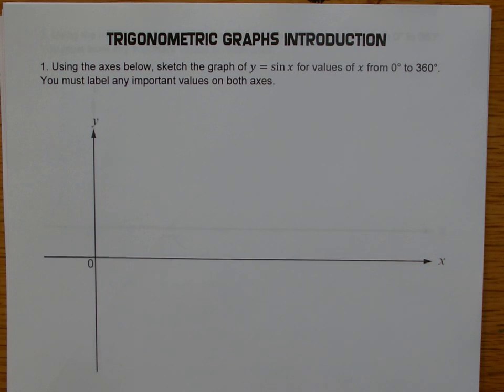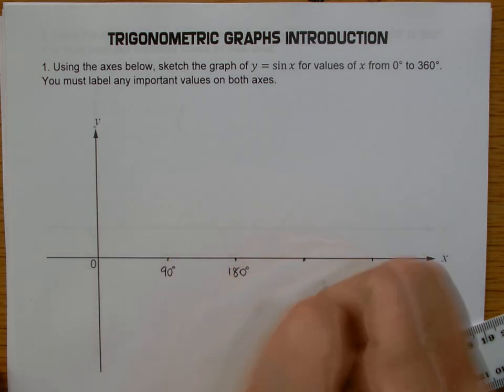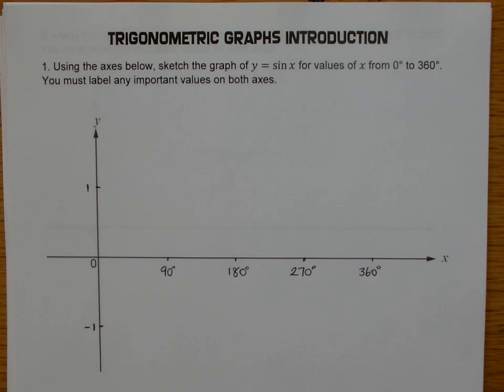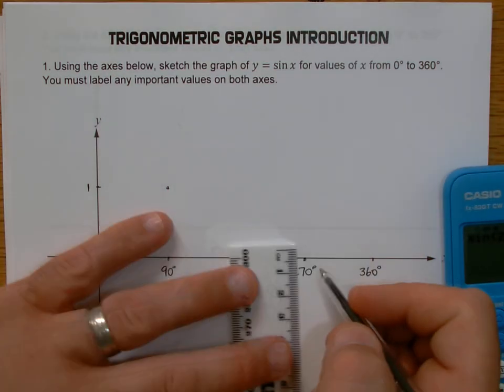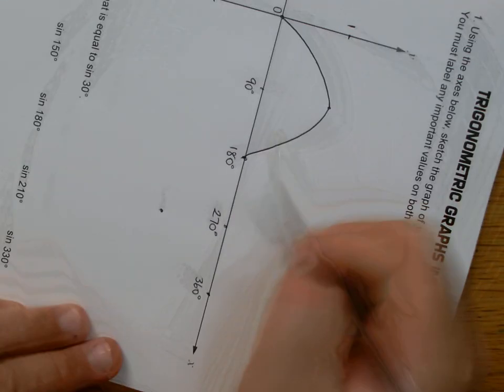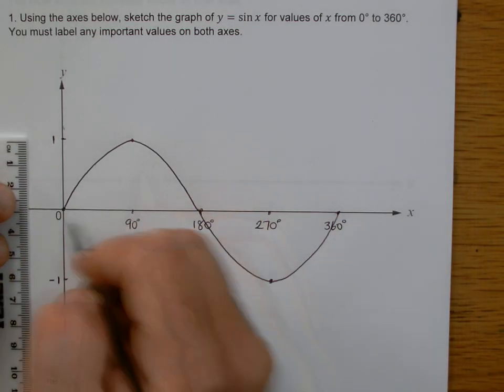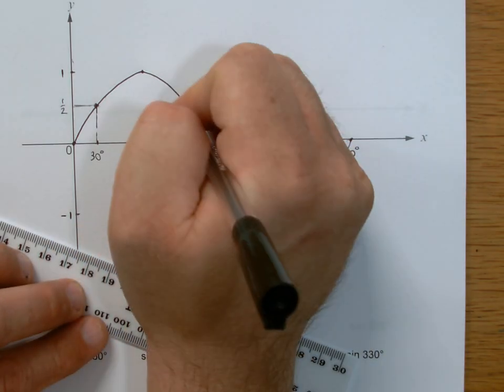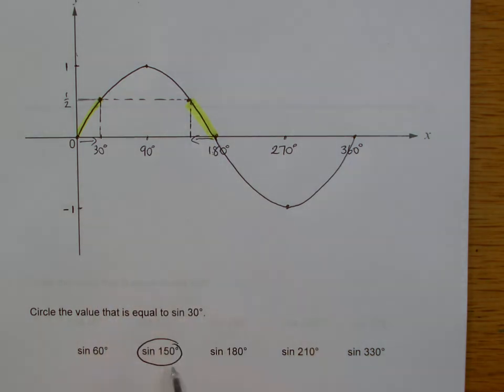Q1 TRIG GRAPHS